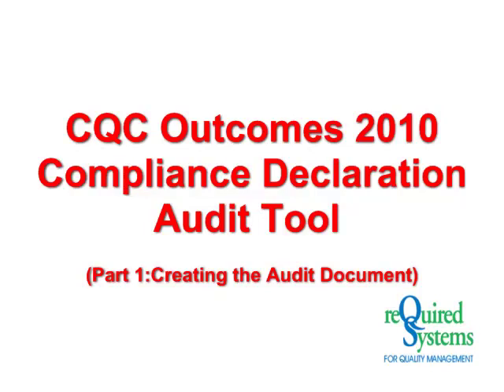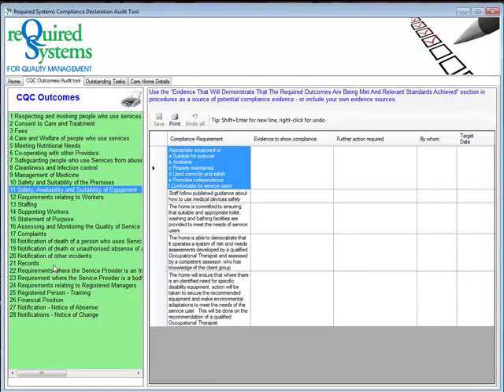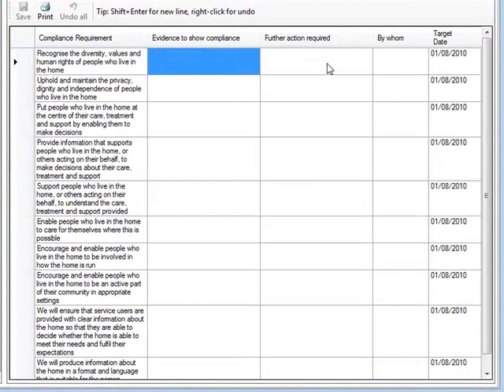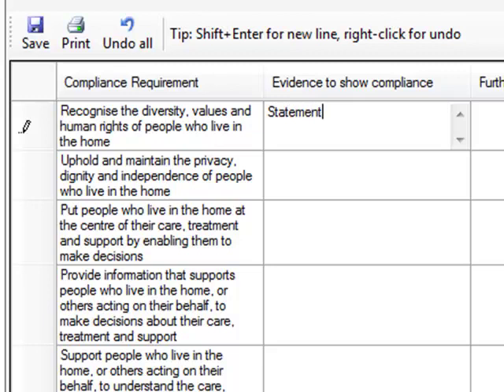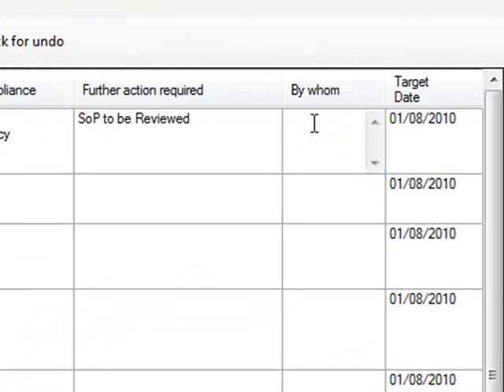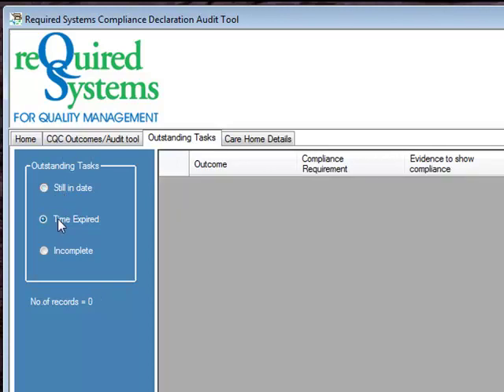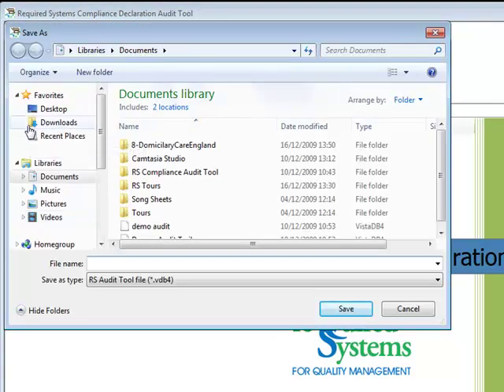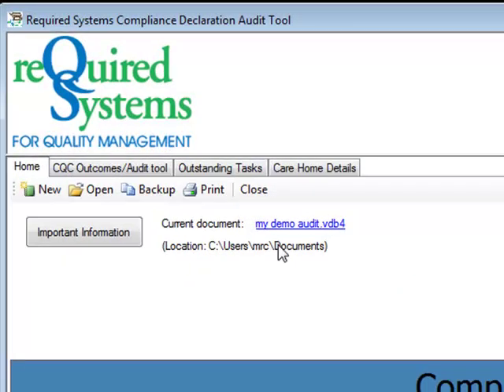Compliance Declaration Audit Tool (Part 1)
A demonstration of how to use the Required Systems Audit Tool.
This tool has been developed with Health and Social Care experts, Care Home Managers and experienced Care Home Inspectors/Auditors to allow Care Home Owners and Managers to demonstrate how their Care Home meets the requirements of the Health and Social Care Act 2008 (Regulated Activites) Regulations 2009.